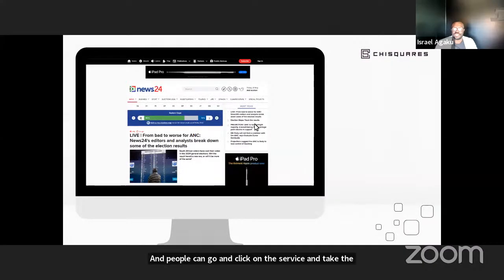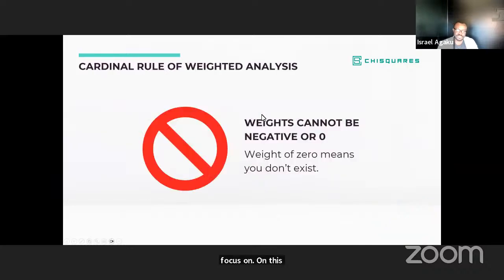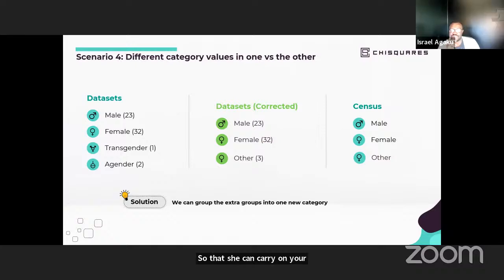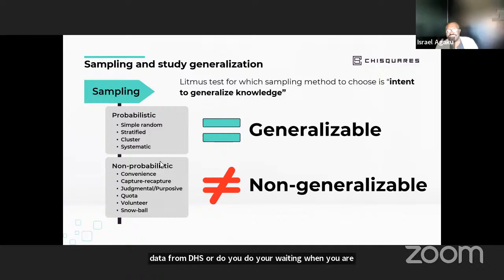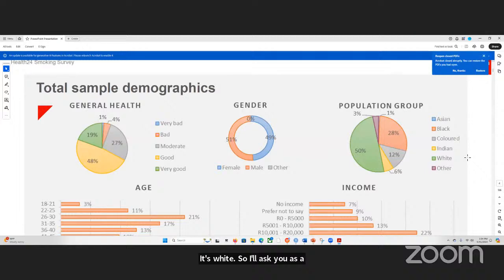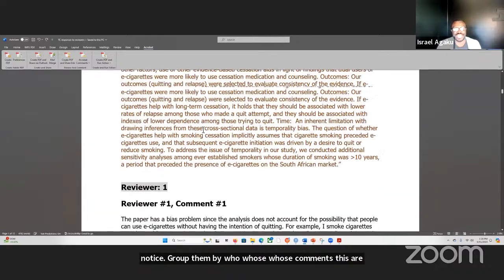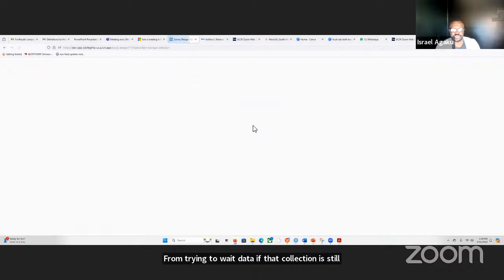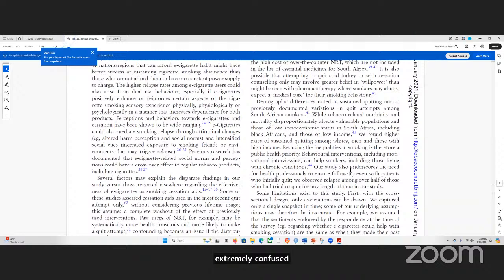Creating and Using Weights in Surveys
In the "Creating and Using Weights in Surveys" webinar, Prof. Agaku delves into the importance of weighting to correct sampling biases and enhance data accuracy. Key topics include understanding the necessity of weights in survey analysis, methods for calculating and applying these weights, and the impact of weighting on survey results. The session also addresses common challenges faced during the weighting process and offers practical solutions to overcome them. Whether you're a seasoned researcher or new to survey methodologies, this webinar provides valuable insights into achieving representative and reliable survey outcomes through effective weighting techniques.